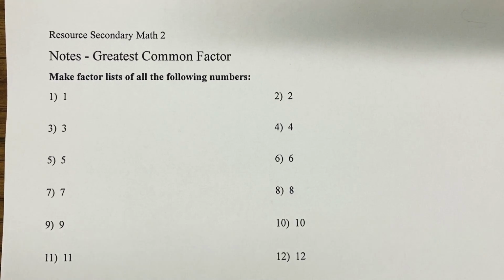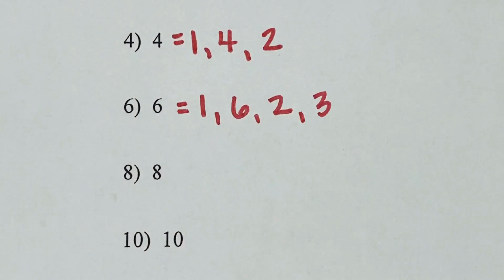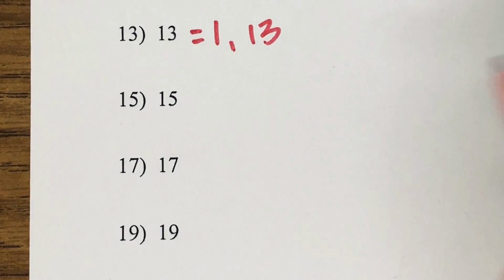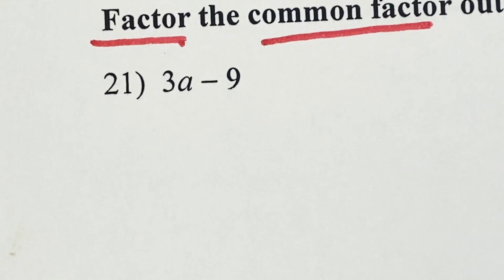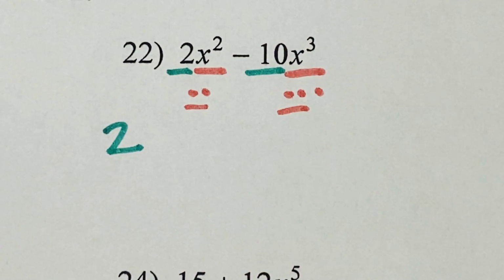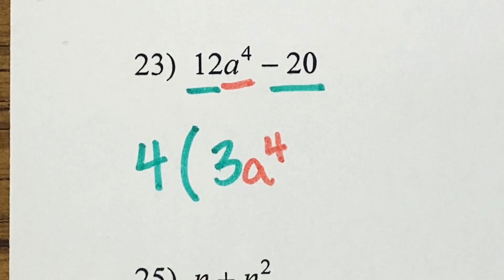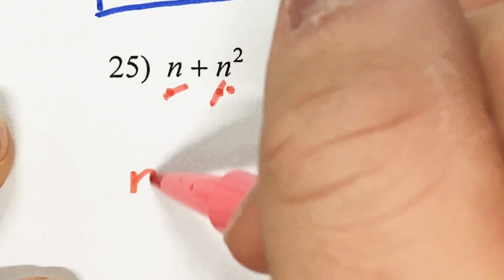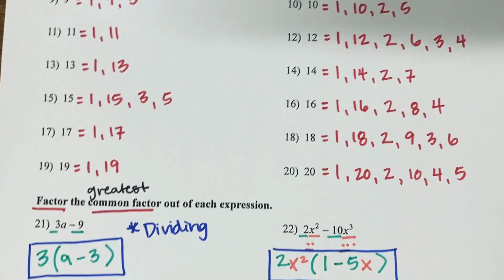Sec 2 greatest common factor